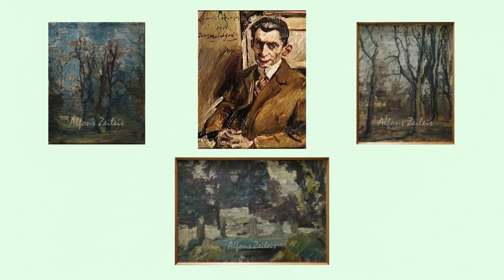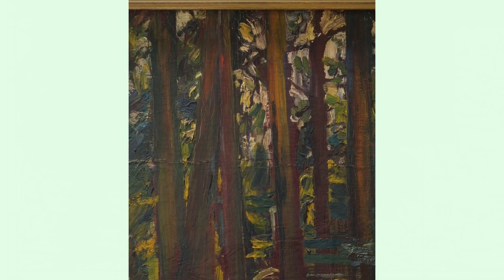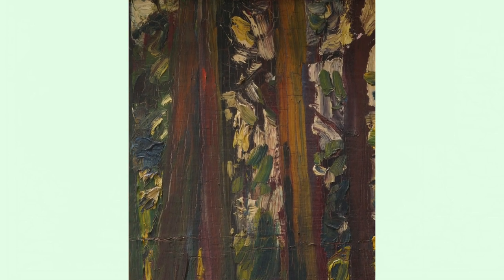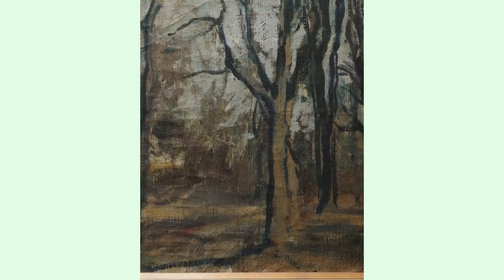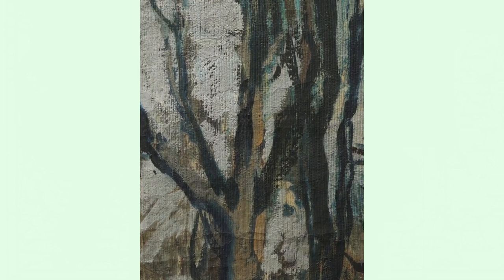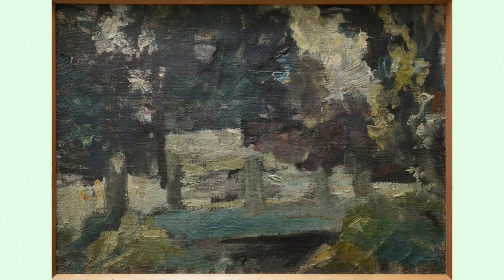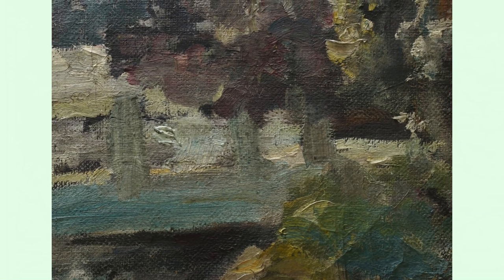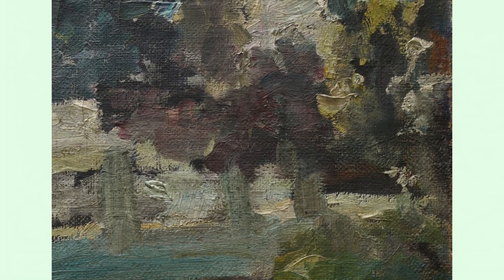Episode 24: Alfons Zeileis and Prof. Becker-Gundahl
In 1910, Alfons Zeileis also wanted to develop artistically. He attended a composition class at the art academy. In this video, you can find out who Alfons Zeileis attends the composing class with, what it means and how it helps him progress.

This video is part of a series about the painter Alfons Zeileis (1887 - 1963)
Many thanks to Johanna Hurter for her support in the production of the films.